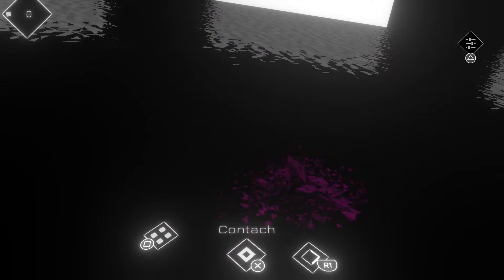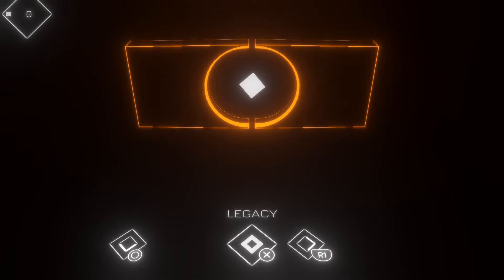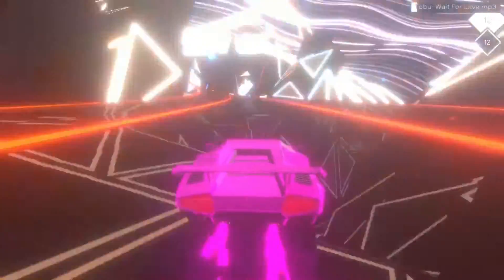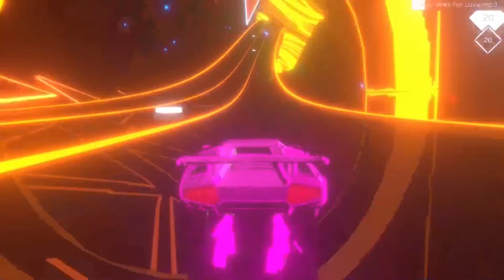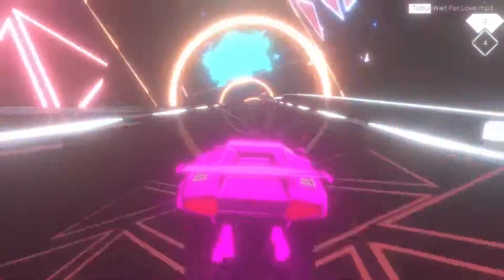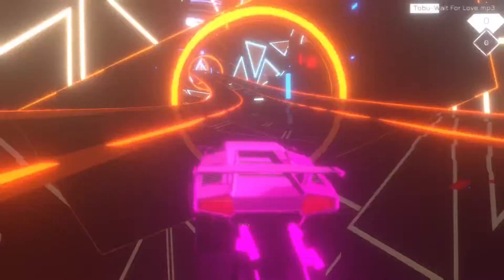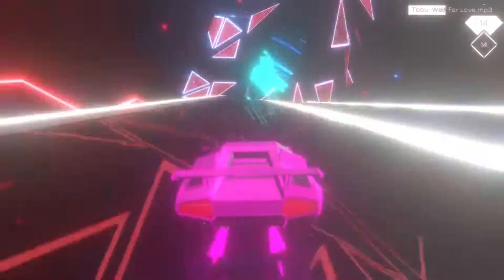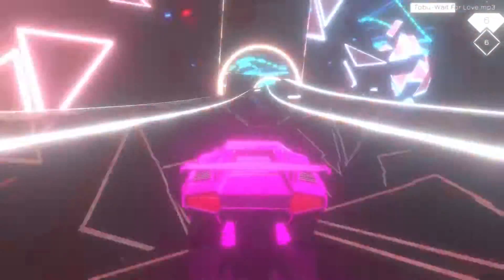Music Racer: Ultimate Quick Review